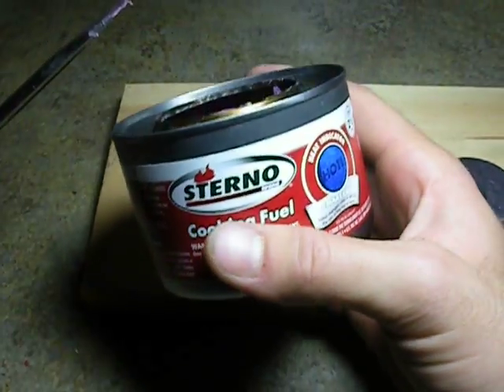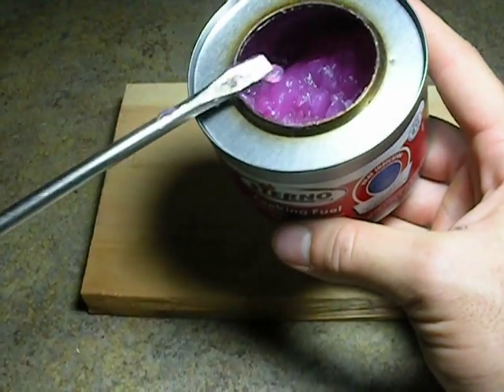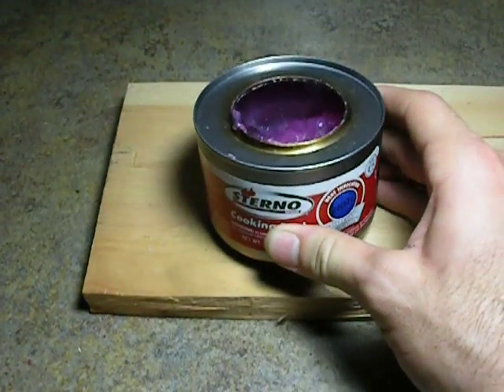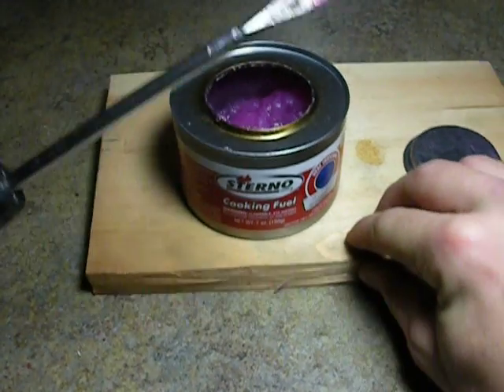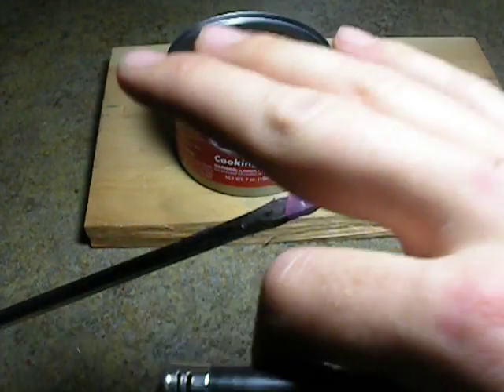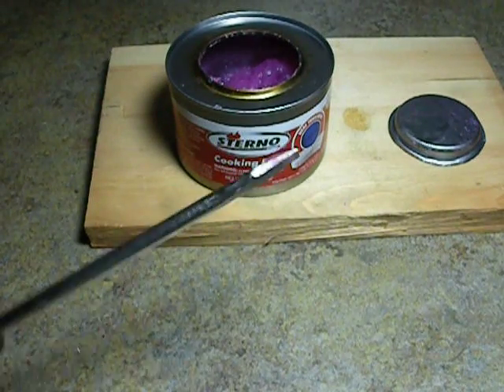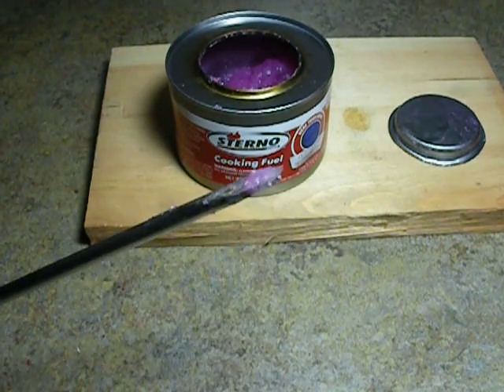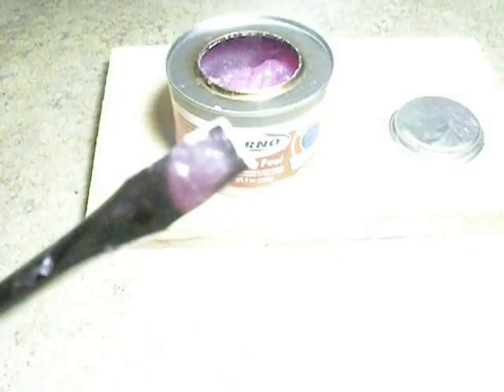Sterno Cooking Fuel Safety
A quick video showing you how the sterno cooking fuel behaves. This is an alcohol based fuel and is very different from the various fires and stoves most people are used to. Just because you cannot see the flame does not mean it is not there, Use safety when working with this fuel to protect yourself.

Weston